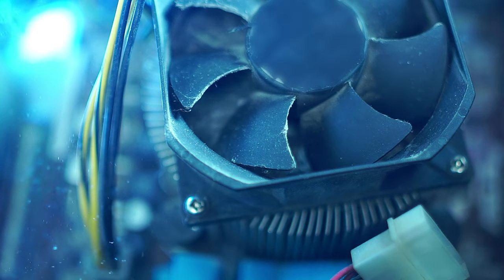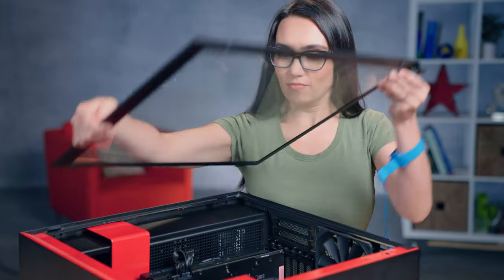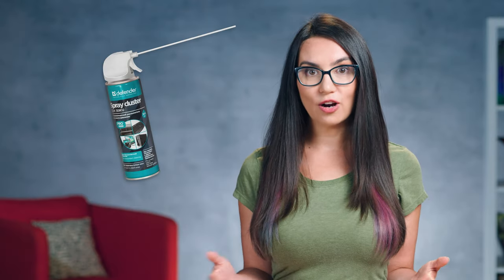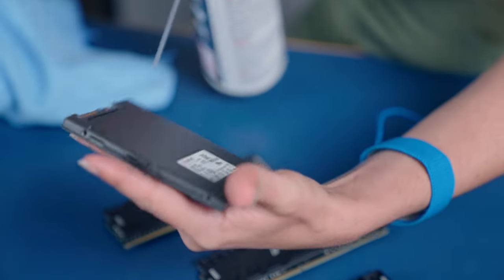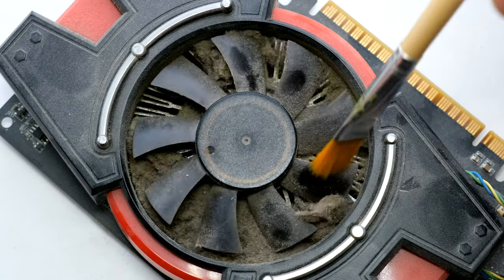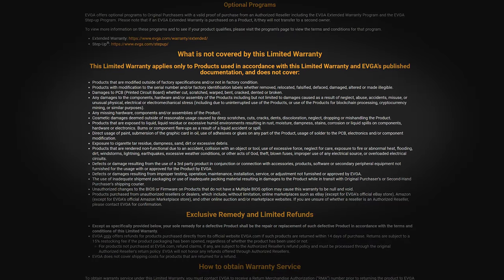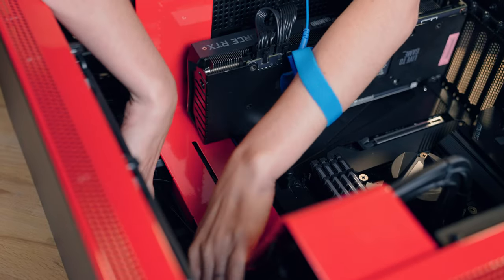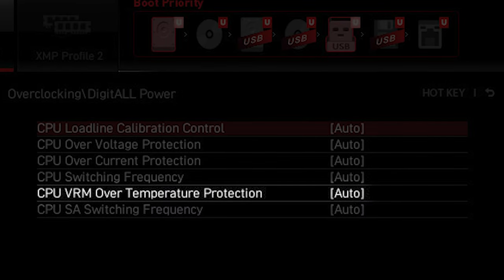How to Physically Clean Your Computer – DIY in 5 Ep 176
Computers are as prone to getting dusty as any other possession. Dust and dirt in and on your PC can cause issues such as overheating and slowing down, and can even damage machines if left unchecked. DIY in 5 can help with tips on keeping your computer physically clean to extend its lifespan.

The first thing you can do to preserve your computer is to keep it off the floor, particularly carpet. Computers in homes with furry friends may have to deal with shedding fur clogging fans and other parts. A stand or shelf that can hold your tower off the floor can be useful, if you don’t have room for it on your desk. Dust buildup can seriously hinder fan efficiency. You may notice a drop in airflow when your CPU begins to run hotter. Your fan may sound louder as it tries to work harder in order to provide the same effect.

We have some simple cleaning tips that can prevent this issue. We recommend that you wear an anti-static wristband to avoid causing static damage to your components while cleaning; or at least frequently grounding yourself by touching the case. When working inside a PC, wear shoes with rubber soles, and avoid working on carpet if you can. As with any cleaning, it helps to wear a dust mask or respirator.

Unplug your computer and move it to somewhere well-ventilated, or at least somewhere with an open door or window. Remove your computer’s side (and if possible, front) panels. Use a lint-free cloth or can of compressed air to clean out dust filters or collections in the case. Vacuum up dust that has fallen outside of the case, but do not vacuum inside.

If your computer is groaning and grinding loud enough to sound human, you may need to deep clean. That requires removing many of the components in the case. We don’t advise removing the CPU, but easily extractable components like RAM sticks, video cards, and hard drives can all come out (and be carefully placed on a non-conductive surface). Clean all crevices, heat sinks, dust filters, and surfaces with compressed air and a lint-free cloth. Be sure to clean each individual fan blade. If blades aren’t moving even after cleaning, they may need to be replaced. You can use isopropyl alcohol on cotton swabs to clean oil or fingerprints off. In covered areas, components such as graphics cards may get dusty. You may be able to disassemble them to clean thoroughly, but some will void your warranty to open and require specific tools. Use compressed air with a straw as an alternative, to dislodge stubborn dust. A damp cloth, not too wet, can also pick up a lot of dust and grime from cases.

When reassembling your computer, do cable management to avoid dust buildup. Check our previous videos for a DIY in 5 that focuses on cable management.

Dust your computer every 3-6 months, and deep clean at least once every two years to avoid overheating risks. Deep cleans every year or less is a good habit to maintain to keep your computer ticking along nicely. Accumulation of dust will kill your PC’s fans, which reduces airflow, which causes heat, which ages components. A CPU’s fan failing can kill your entire system. Most modern BIOS have a killswitch for this eventuality though. Until your CPU fan is replaced, however, your PC will be unusable. Frequent cleaning can prevent this from happening for many years, however.

0:00 Intro
1:43 Prepare
2:42 Deep Clean
4:04 Outro